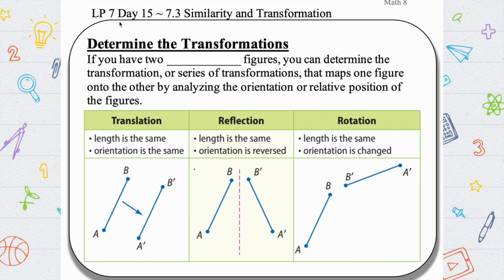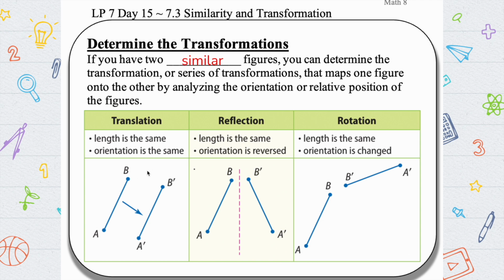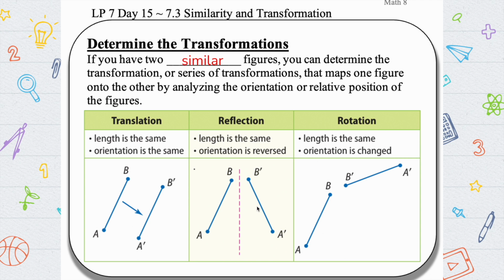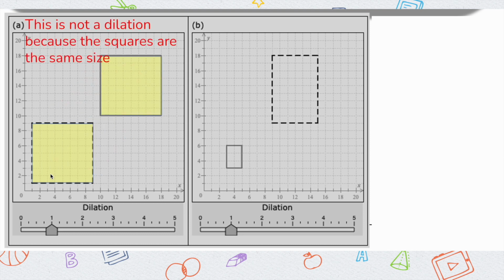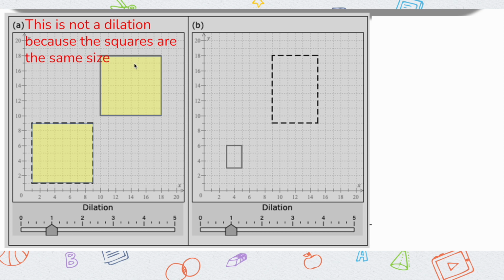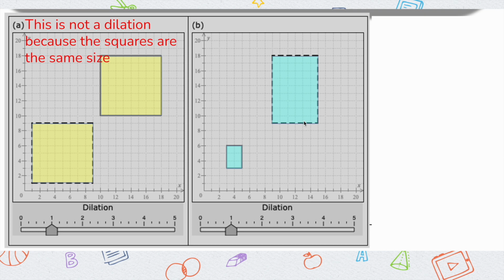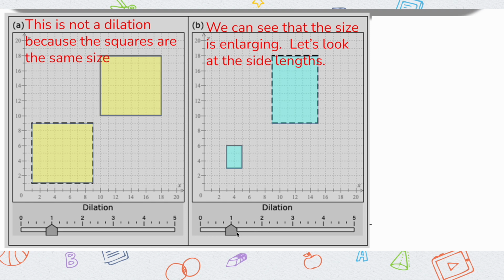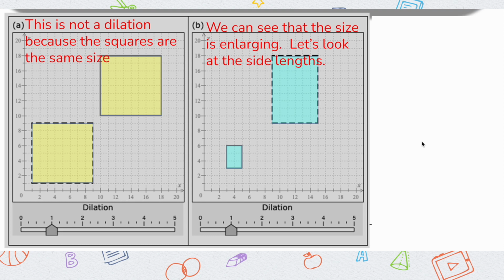Ch. 7.3 Determine the Transformations